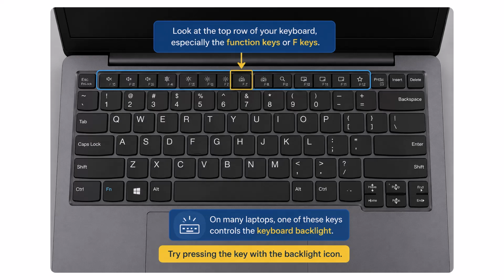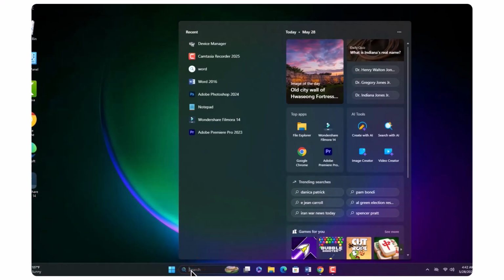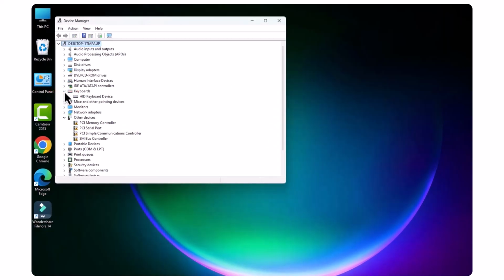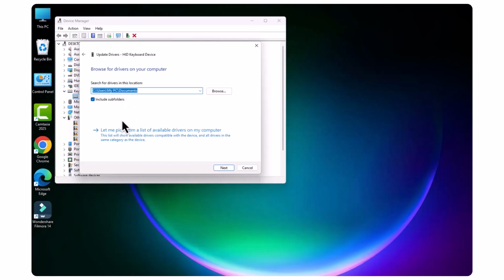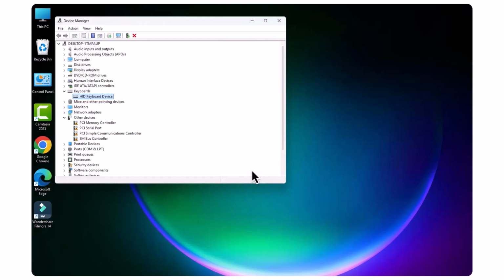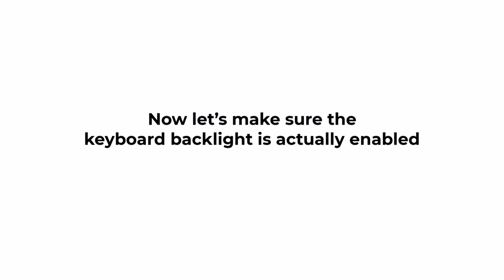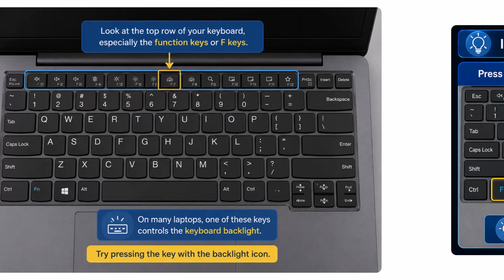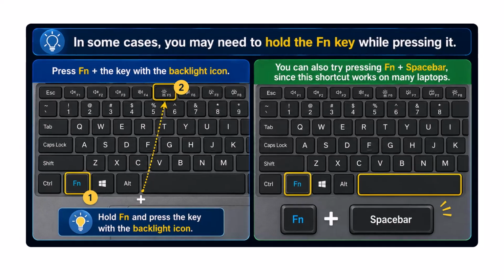How to Fix Keyboard Light Not Working in Windows 10 & 11 (Easy Fixes!)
Is your laptop keyboard backlight not turning on? ⌨️💡
In this quick tutorial, I’ll show you how to fix keyboard light not working in Windows 10 and Windows 11 using simple troubleshooting steps.

These methods work for many laptop brands including HP, Dell, Lenovo, ASUS, Acer, MSI, and more.

🧠 What You’ll Learn:
Turn on keyboard backlight correctly
Fix keyboard light not responding
Check keyboard backlight settings
Update keyboard drivers
Solve Windows keyboard lighting issues
Use function key shortcuts properly

✔ Press the Keyboard Backlight Key (often F3, F4, F5, or F7)
✔ Try Fn + Backlight Key
✔ Restart your laptop
✔ Update keyboard drivers in Device Manager
✔ Check BIOS/UEFI keyboard backlight settings
✔ Install manufacturer keyboard software ✅

💡 Works on Windows 10 & Windows 11 | Beginner-friendly | Updated guide